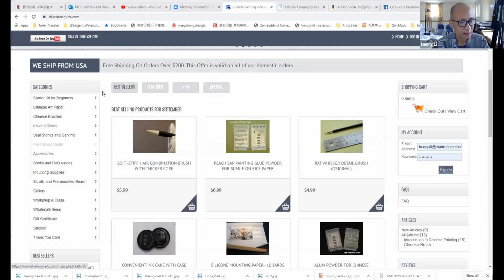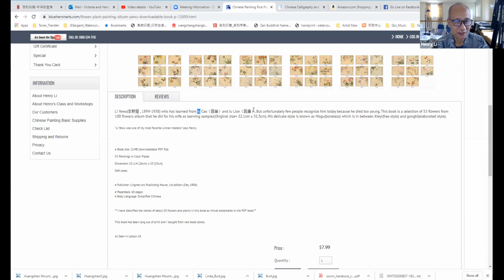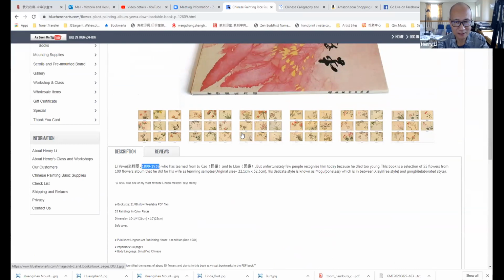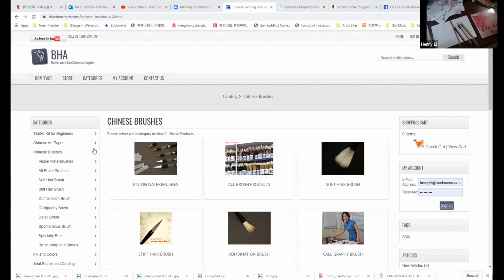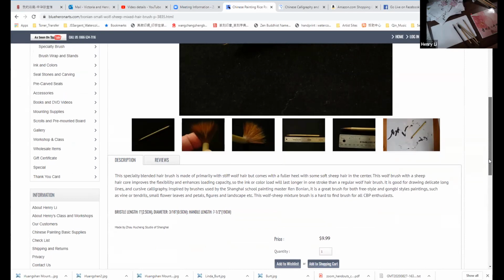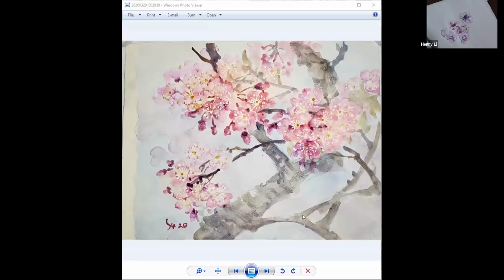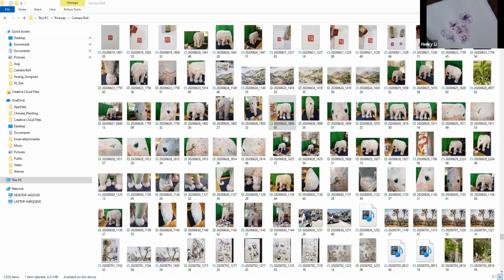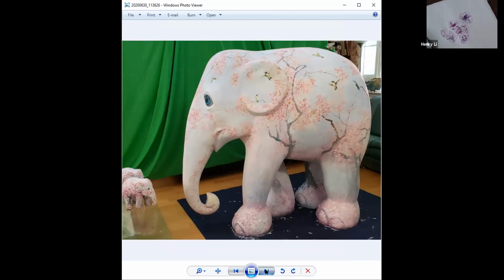Explore Zoom Painting Class with Henry Li 09072020